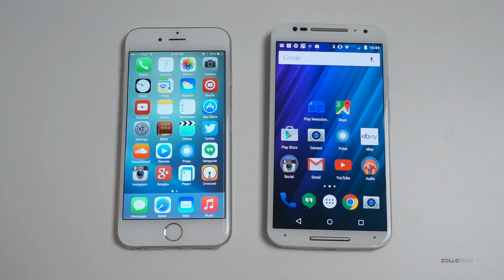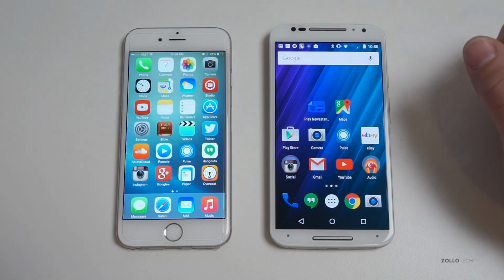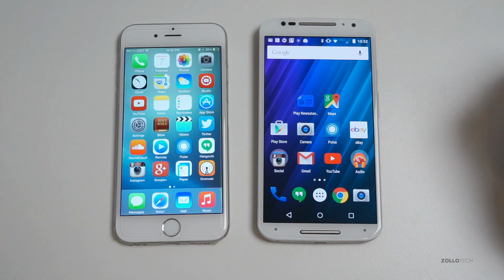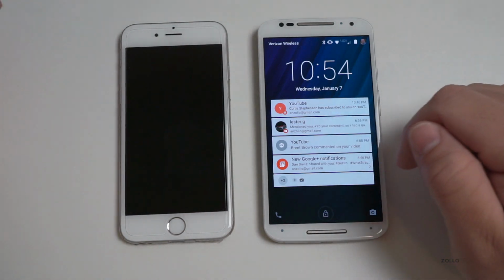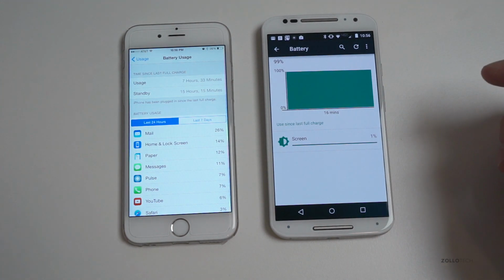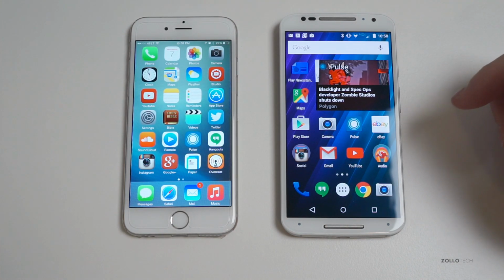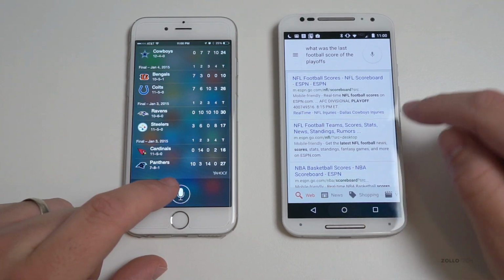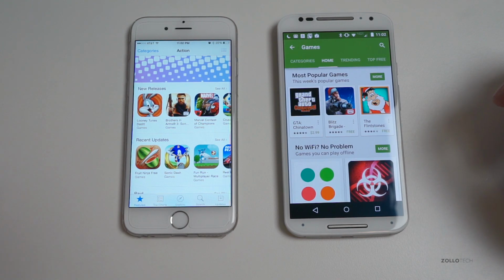iOS 8 vs Android 5.0 Lollipop (re-upload)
After using iOS 8 and Android 5.0 for some time, I compare their features, design, Siri, Google Now, and much more.  I then share my opinion on both.